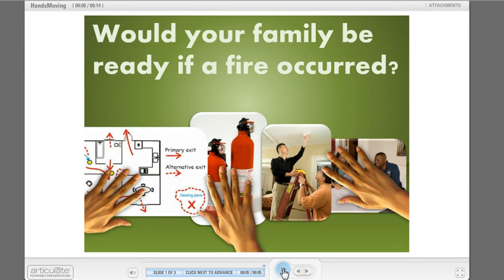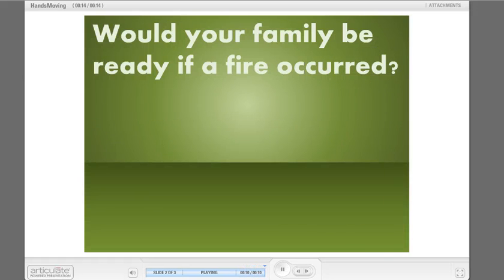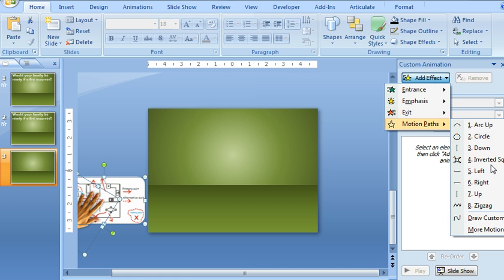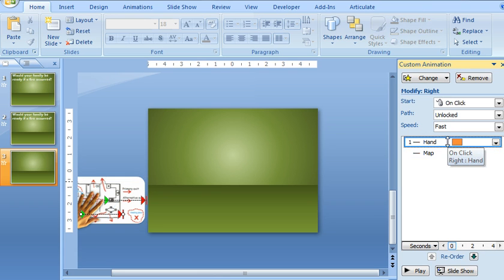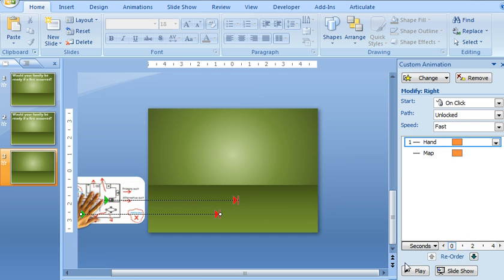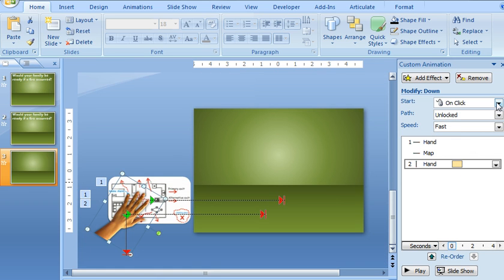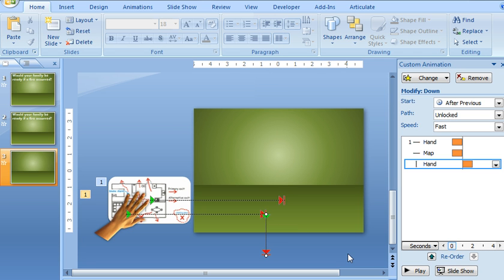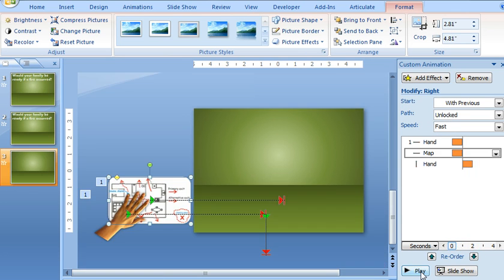PowerPoint tips: Add visual interest with this animated hands technique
In this tutorial we'll show you how to use an animated hands technique to add visual interest to your PowerPoint and Articulate Presenter projects. Get more PowerPoint tips, guides and templates

Articulate makes Storyline and Studio, the world's favorite e-learning authoring tools. for more.